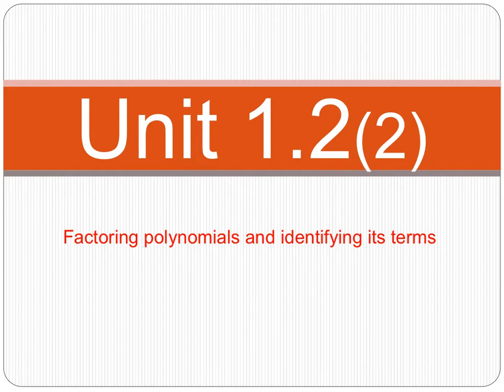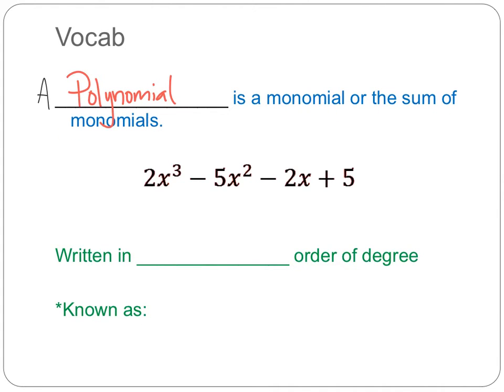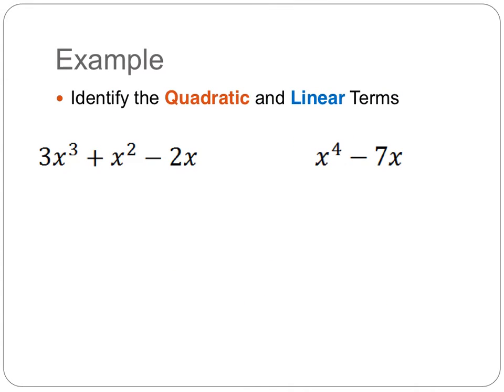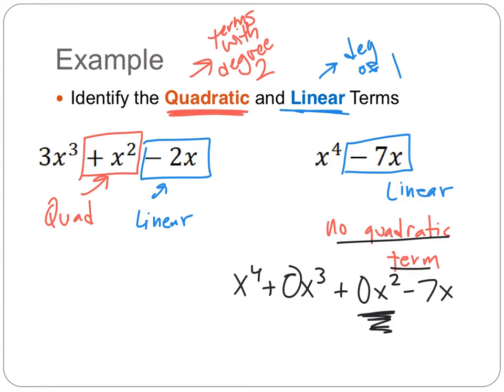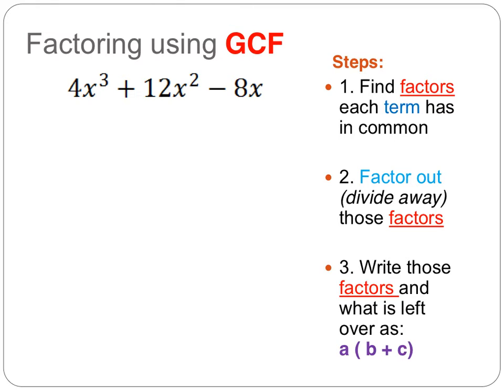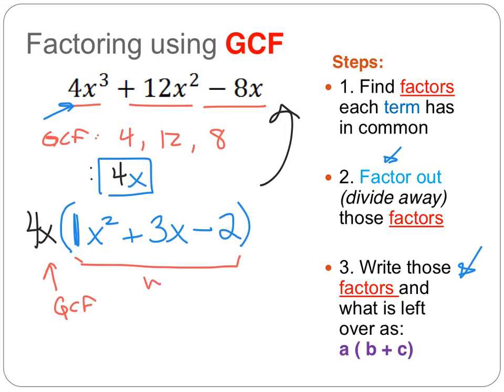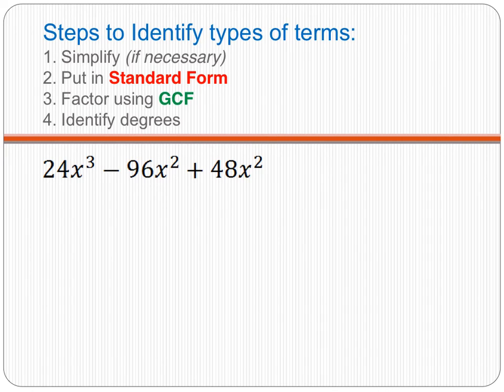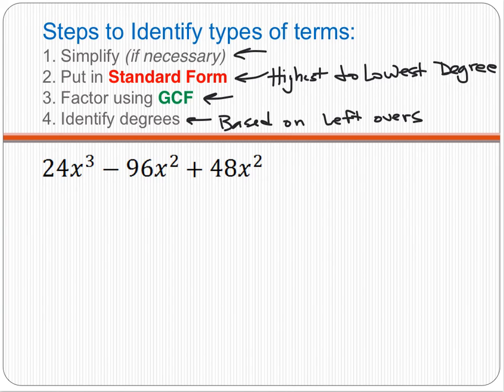APS Algebra 2 Unit 1.2(2)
Factoring Polynomials using GCF